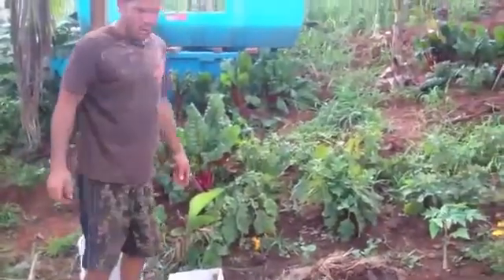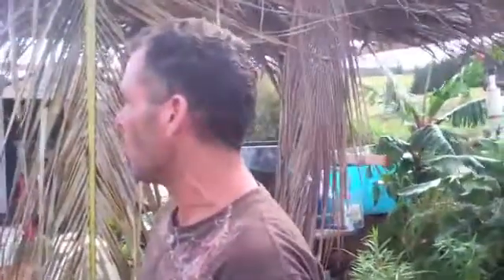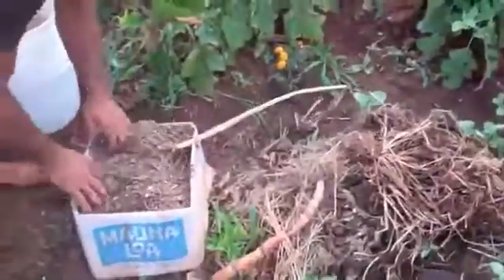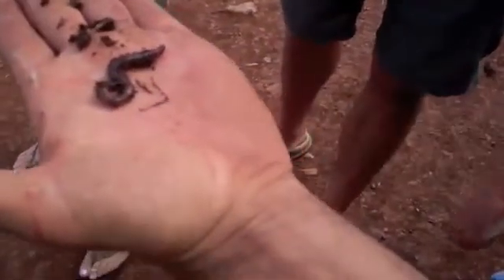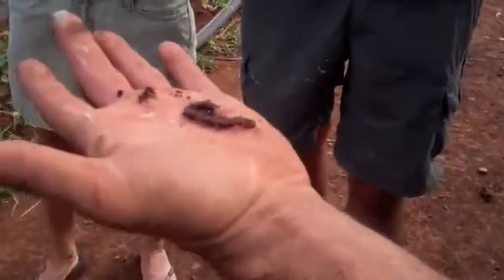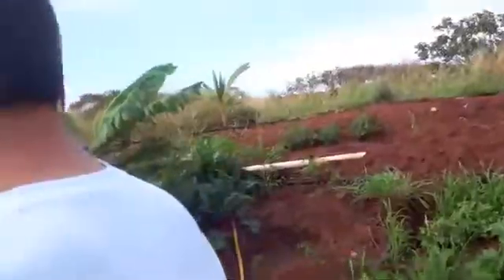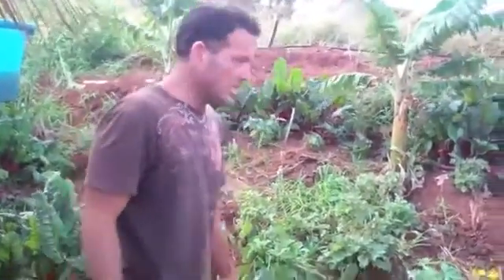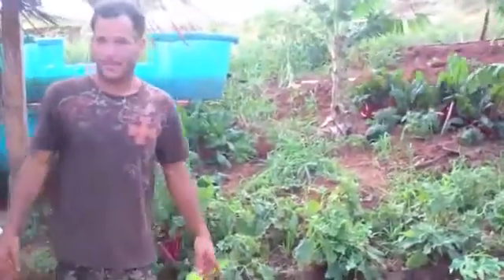How to Identify Worms & Build a Worm Trap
Most people know that worms help their garden, but most don't know that there are multiple types of symbiotic earthworms that you can introduce!

Eddy Garcia of Living Earth Systems walks you through building a "worm trap" to catch native worms and build places where worms love to live and work for you.

Blast from the past! This is a video from our archives from 2012. The methods still work & the systems are thriving under this timeless advice.